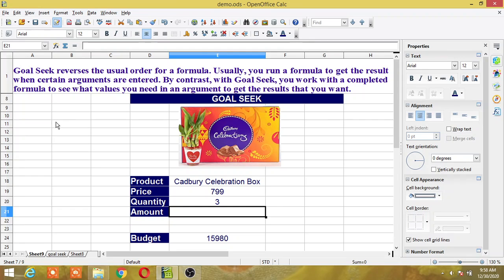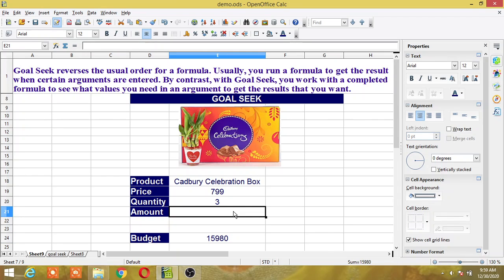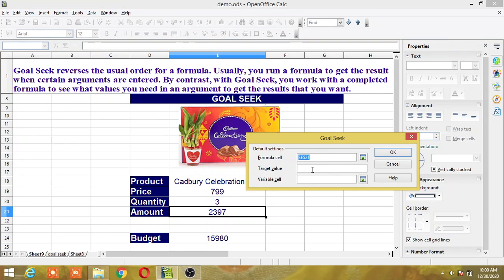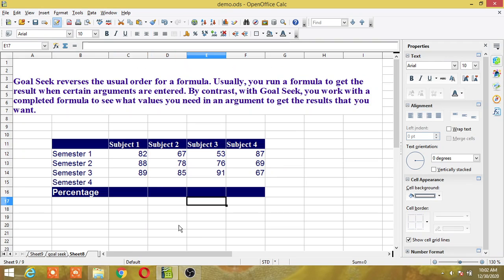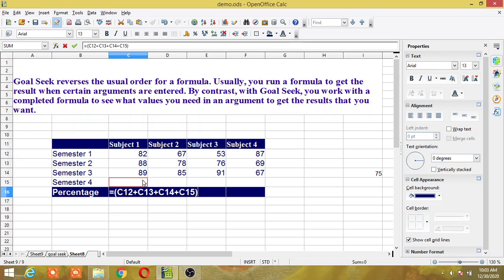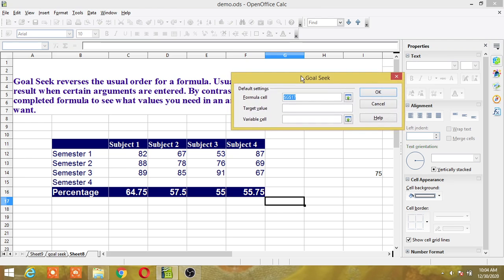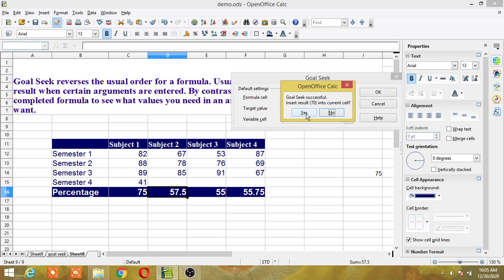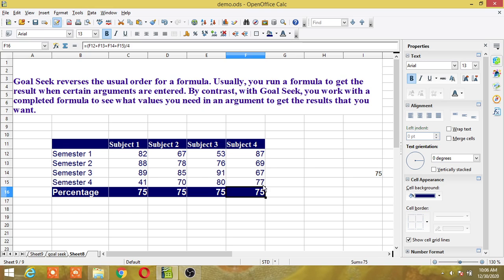Class- X | IT-402 | ELECTRONIC SPREADSHEET (ADVANCED) | GOAL SEEK IN OPEN OFFICE CALC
Understand the basic concept of Goal Seek analysis in Open Office Calc with a simple real life example.